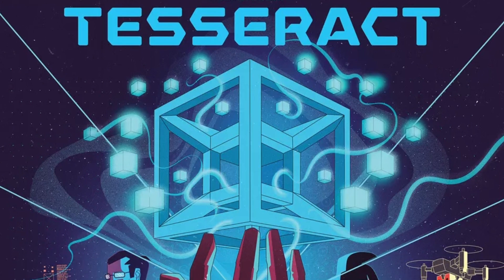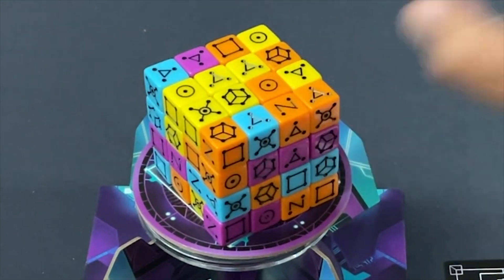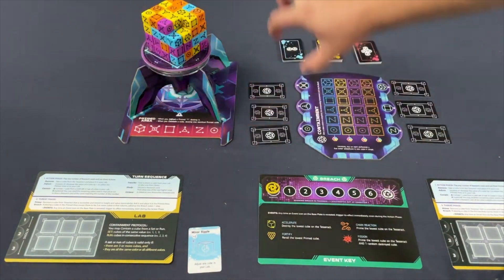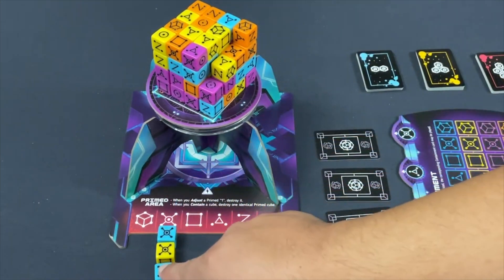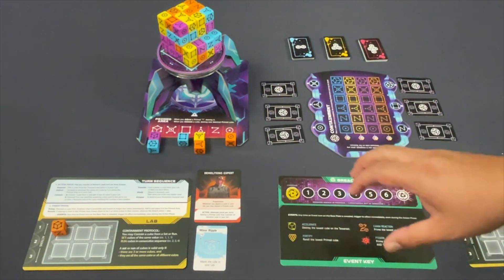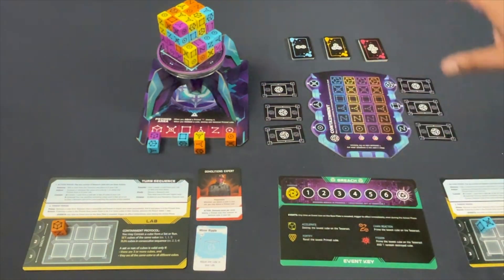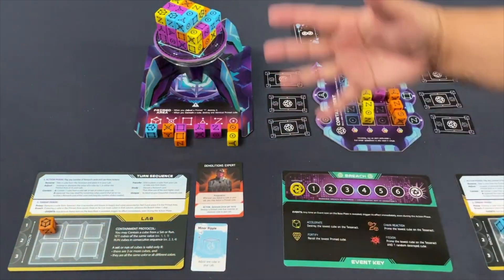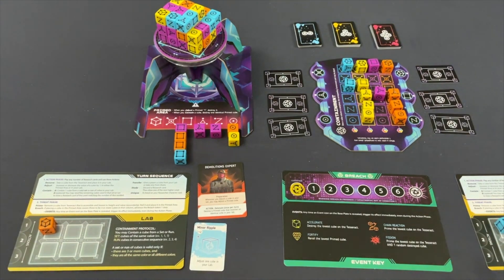Tesseract review | With Jason | Review copy provided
Jason reviews this dice-based crisis management game.
0:00 - Introduction
0:37 - Production
1:16 - Lack of Theme
2:24 - Threat Phase
3:17 - Game Pacing
4:57 - Overall Puzzle
6:04 - Final Thoughts